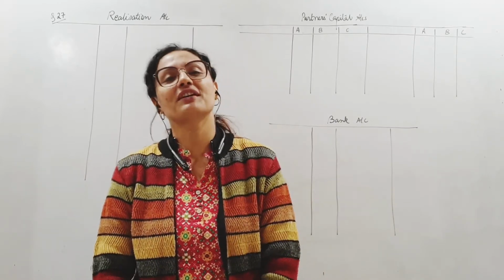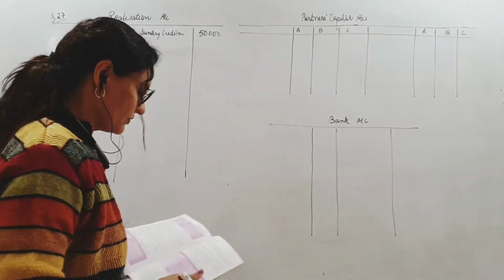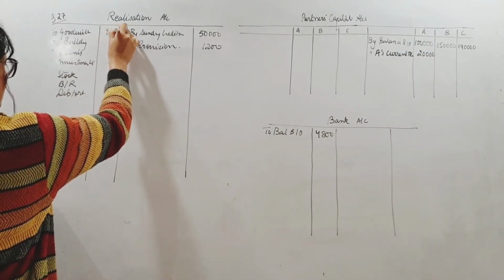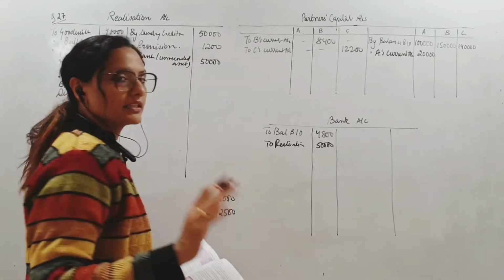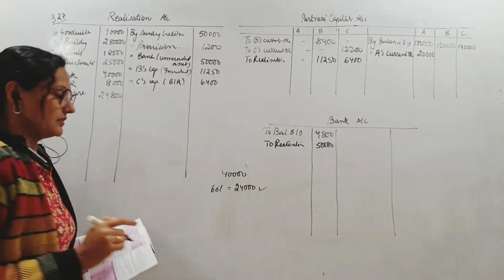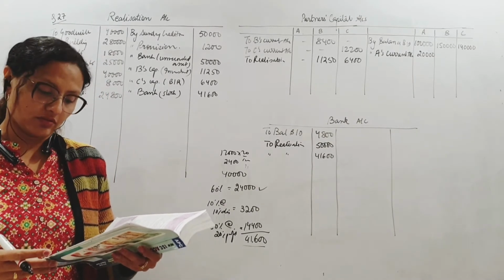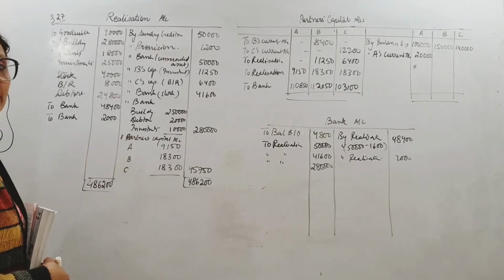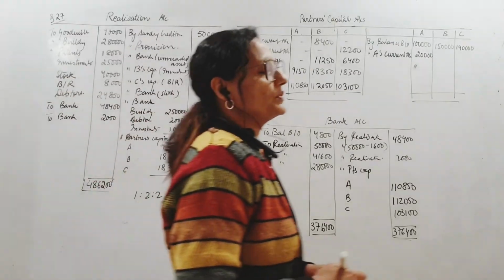Class 12 Accounts Dissolution of partnership firm video 4# Current account of partners# Full sum